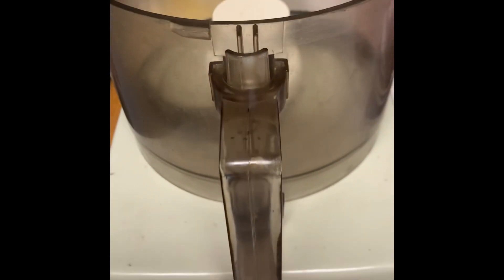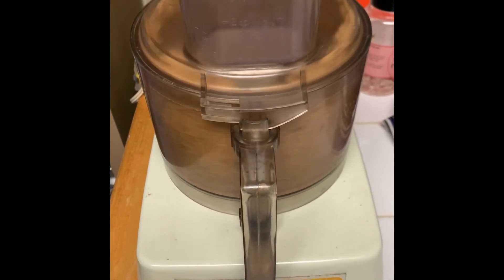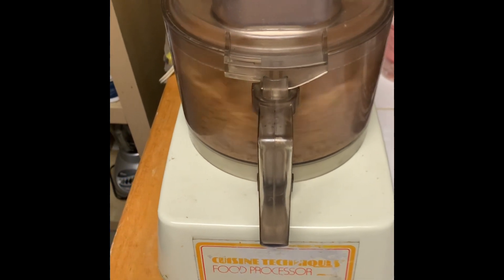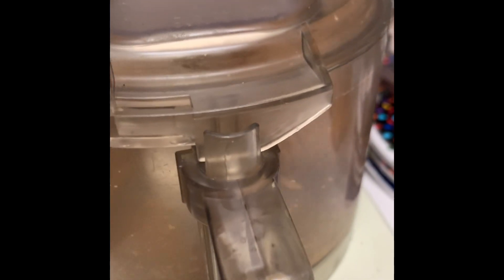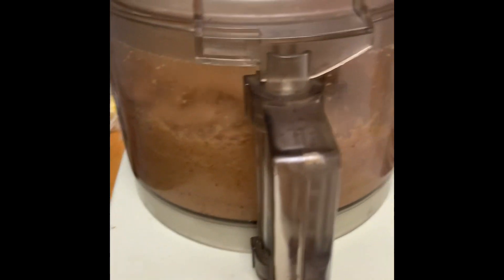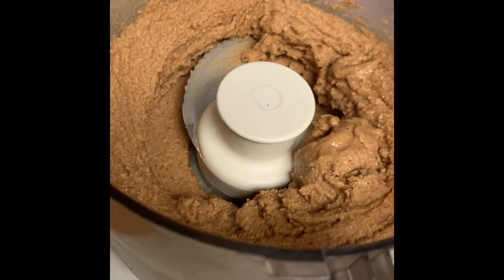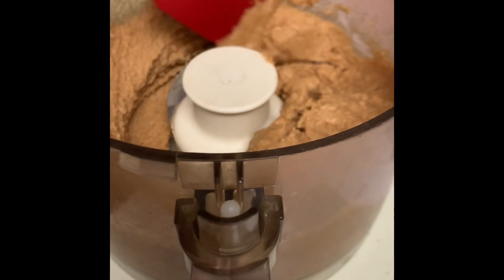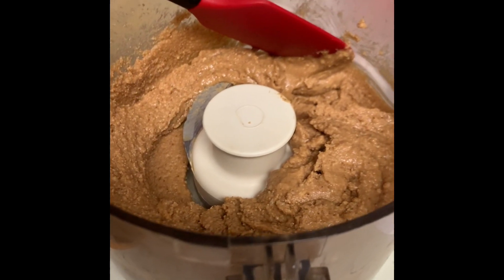How to make peanut butter at home! SUBSCRIBE FOR MORE COOKING VIDEOS!👨🏻‍🍳👍🏻😋